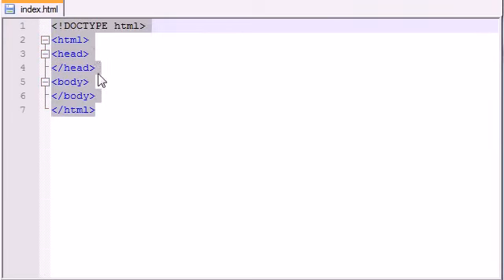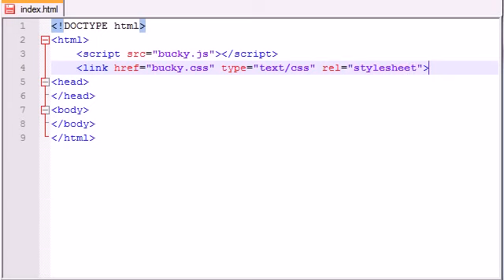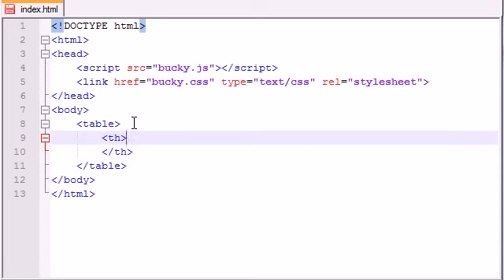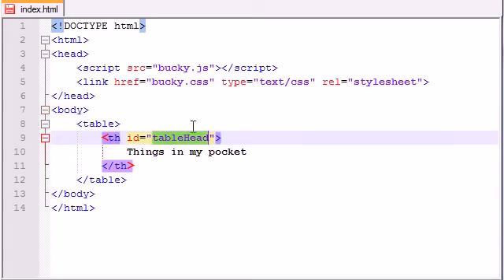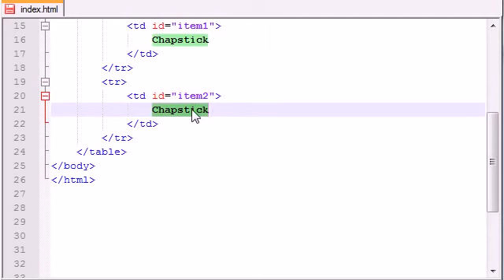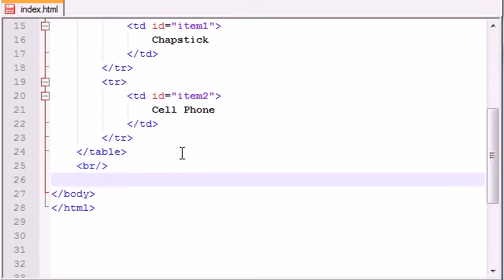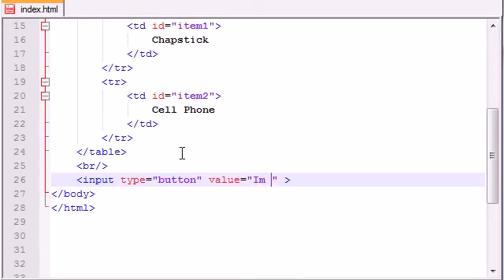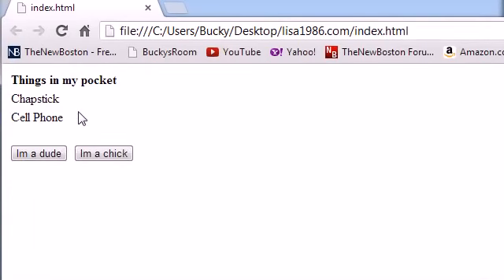18 Dudes and Chicks